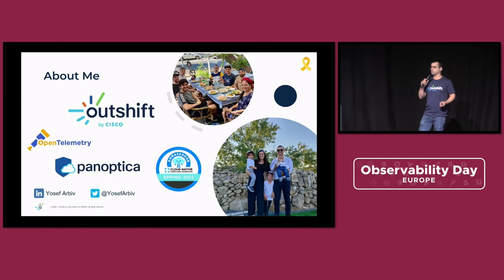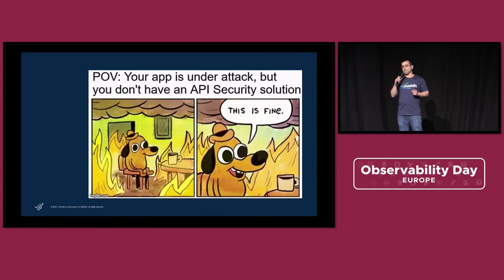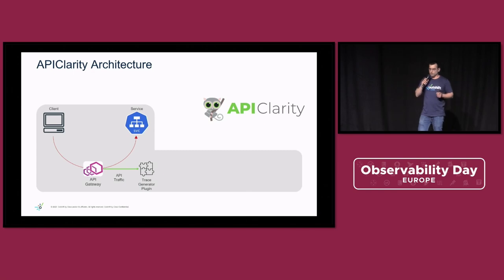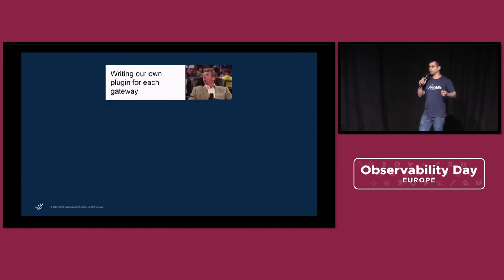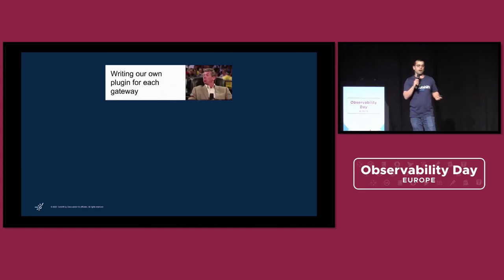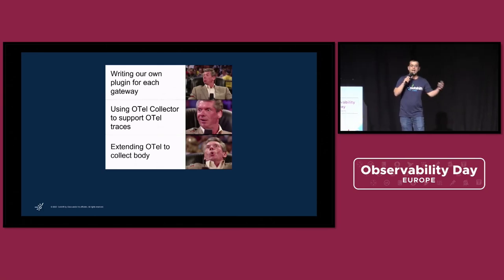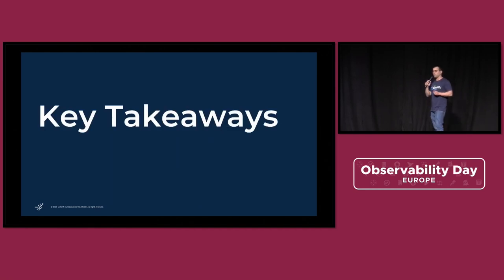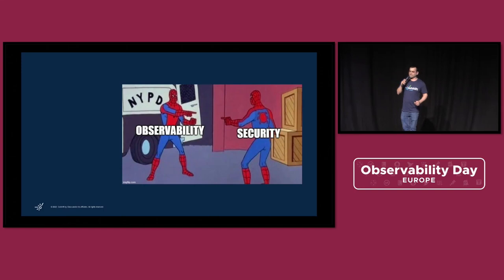Lightning Talk: Application Security Through the Lens of OpenTelemetry - Yosef Arbiv, Outshift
Lightning Talk: Application Security Through the Lens of OpenTelemetry - Yosef Arbiv, Outshift by Cisco

OpenTelemetry, a CNCF open-source project, has become the de facto standard for the generation and collection of telemetry data for observability. Traditionally used for monitoring and troubleshooting, we've discovered its untapped potential in the realm of Application Security. In this talk, we'll share how we leveraged OpenTelemetry to create an API Security product, demonstrating its versatility beyond conventional use cases. We'll delve into the technical and strategic benefits of using OpenTelemetry for security, while also addressing the challenges and areas for improvement. Whether you're a security professional, a developer, or simply interested in the innovative uses of observability, this talk will provide valuable insights into the intersection of OpenTelemetry and Application Security. Attendees will leave with a fresh perspective on application security and practical knowledge of how OpenTelemetry can be harnessed to create better security products.